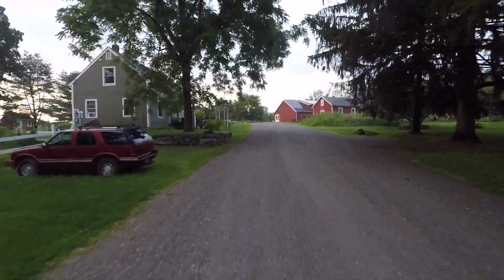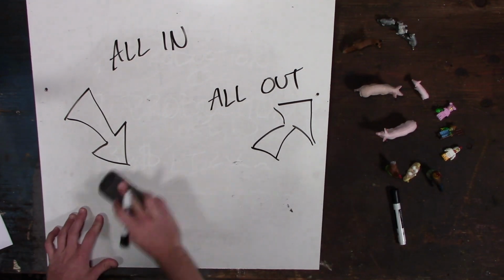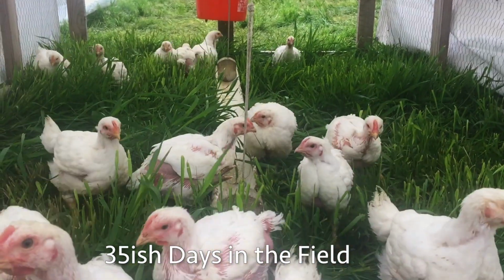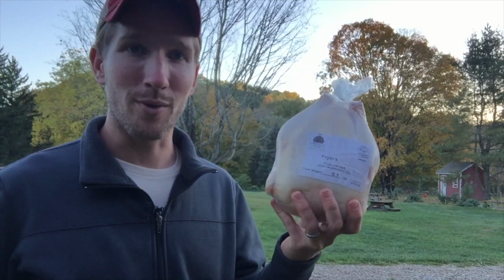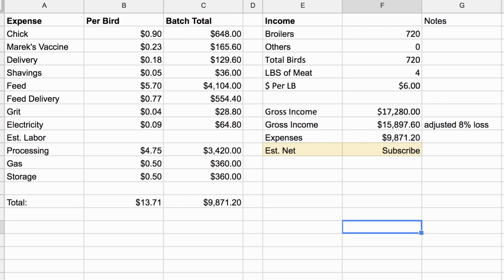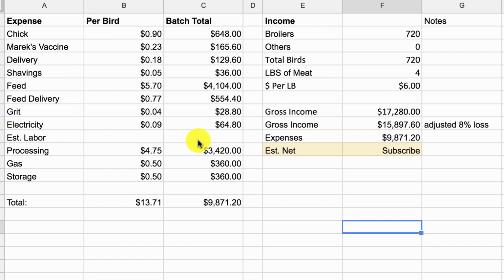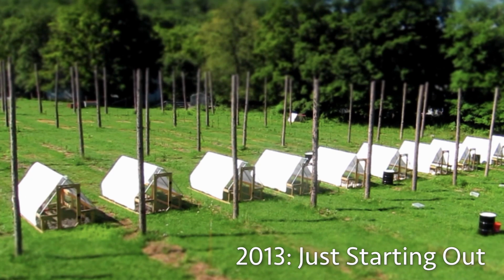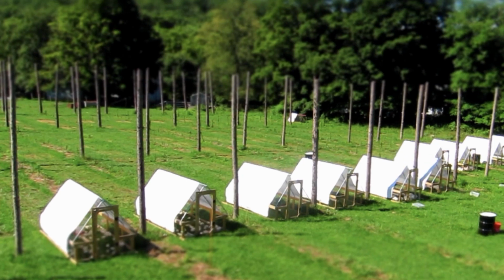$17,280 Raising Pastured Poultry in Chicken Tractors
I share my production plan and numbers to show that pastured poultry can be a profitable part of your farm or homestead.

TOOLS I USE EVERY DAY
Farmer’s Best Friend
Mini-Best Friend
The Best Pen Ever
External Brain Pack
Daily Affirmation
Protect Your Hands

VIDEO EQUIPMENT I USE
Canon 80D Video pack
GoPro Karma Drone
Zoom H4 DAR

NOTES:

Whether you're full time farming or homesteading raising chickens for meat is a great way to get into grass-fed protein. Homesteaders can appreciate a quick and relatively easy protein sources for their family and friends. Farmers on poultry farms can either focus on broilers alone or have it as a complimentary enterprise.

We raise chickens in chicken tractors, moving them along daily on pasture.